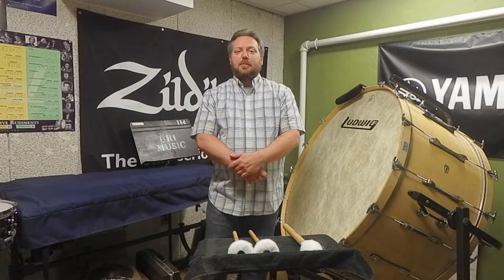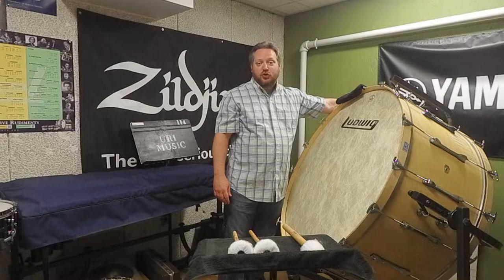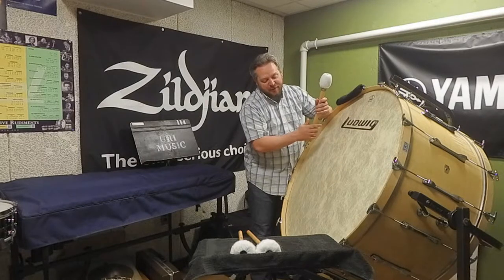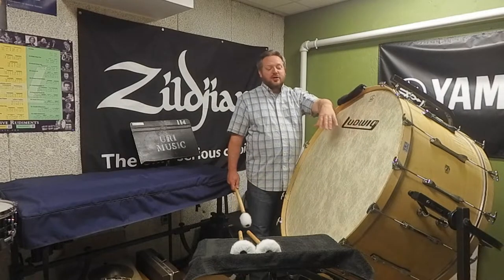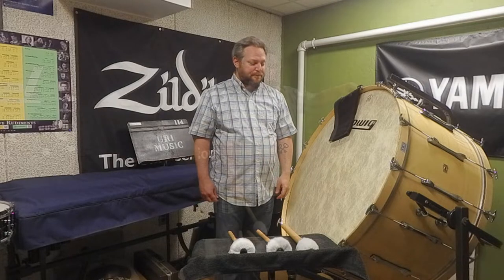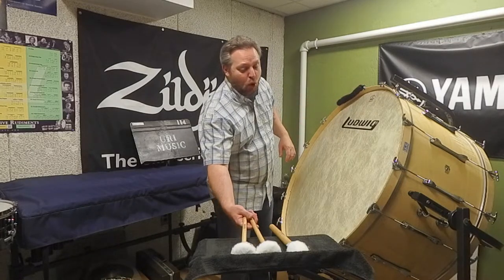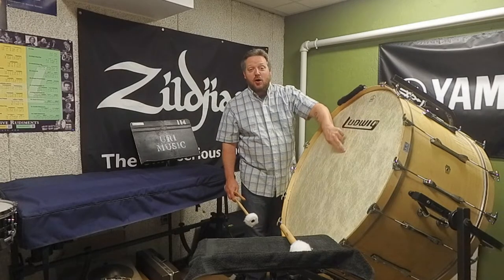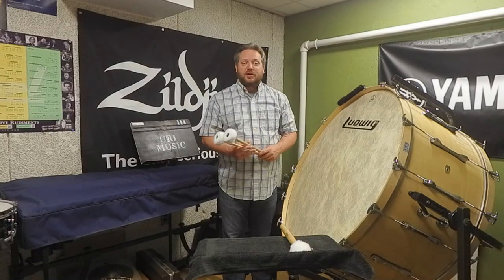Concert Bass Drum Tutorial